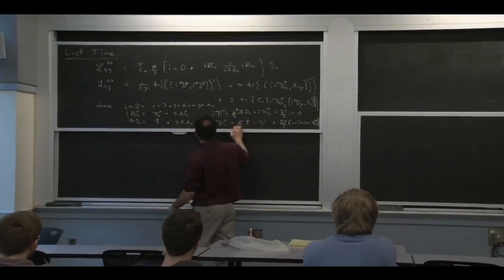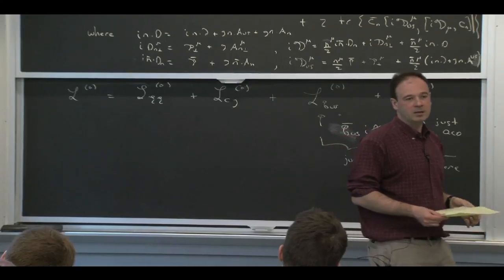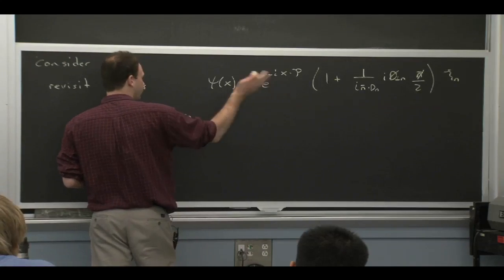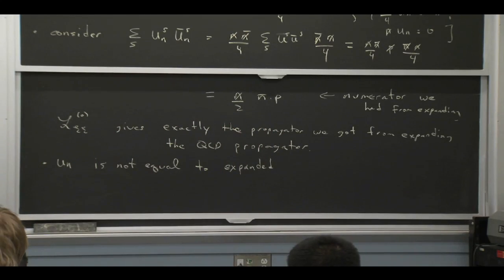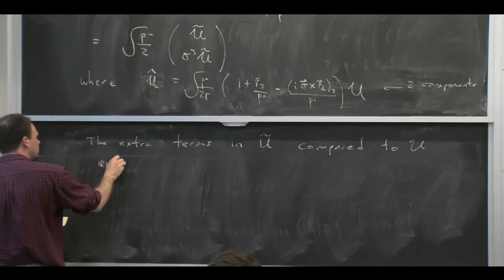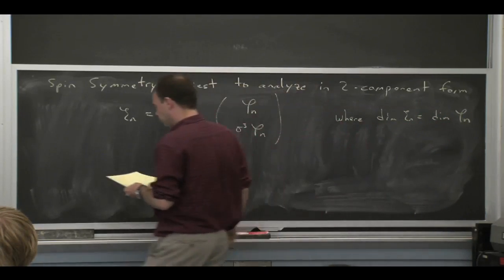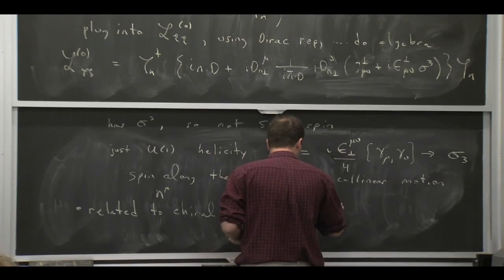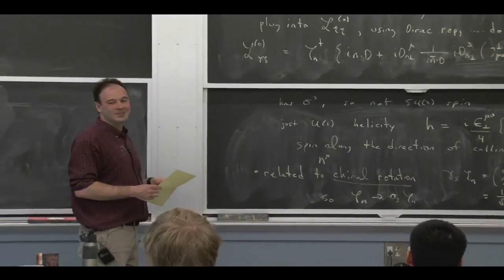8.EFTx, Module 67 Lecture 18, SCET and Spin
8.EFTx, Module 67 Lecture 18, SCET and Spin